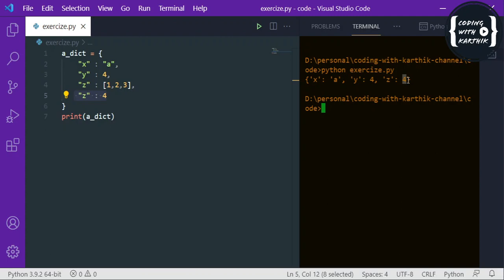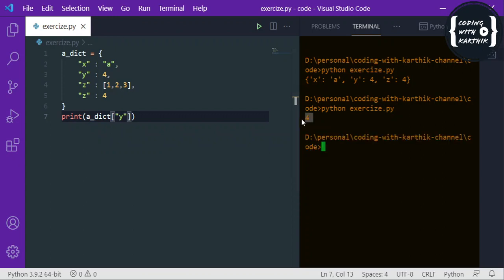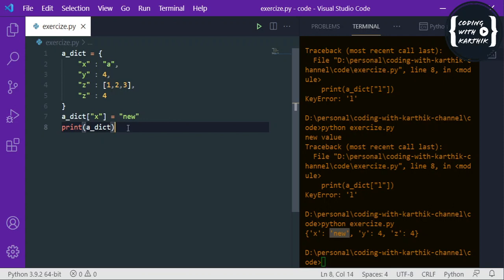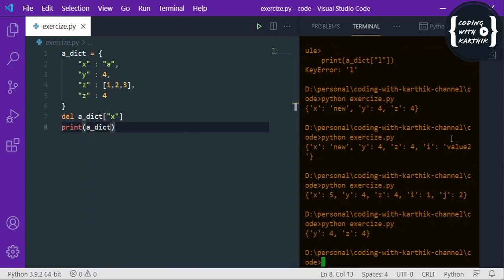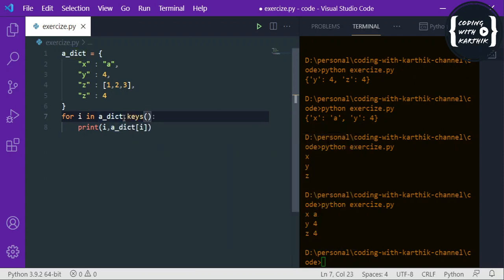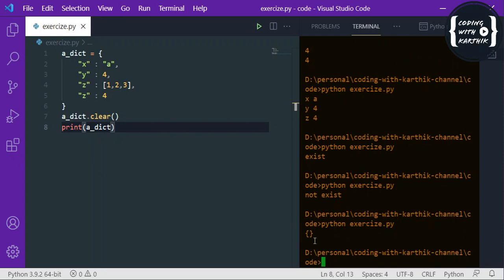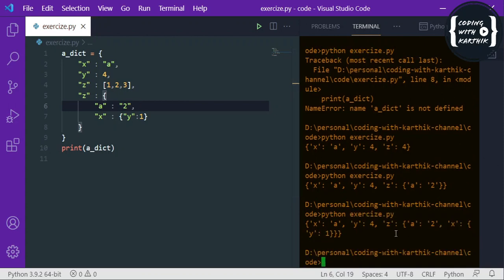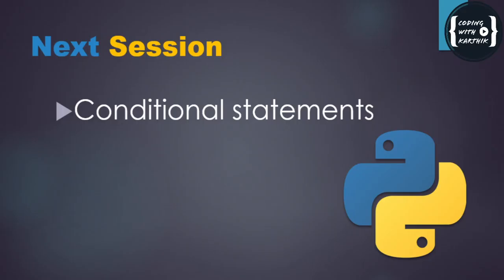Python Dictionaries | Access/Add/Remove/Loop/Other Methods/Examples| Session 7 | Coding With Karthik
Python Dictionaries | Access/Add/Remove/Loop/Other Methods/Examples | Tutorial | Coding With Karthik

coding for beginners
learn coding
what is coding
coding class
python coding

python tutorial
python projects
python programming
learn python
python course
python basics